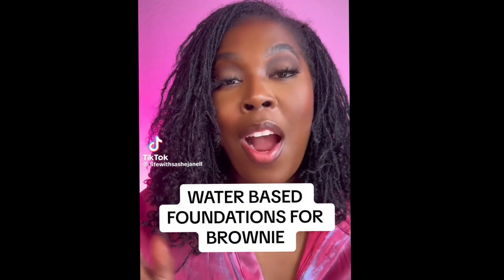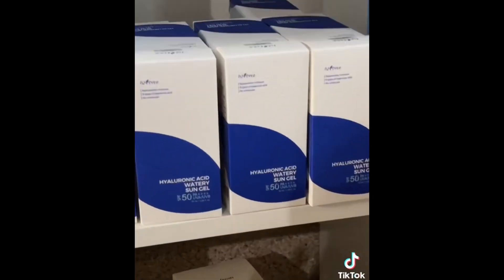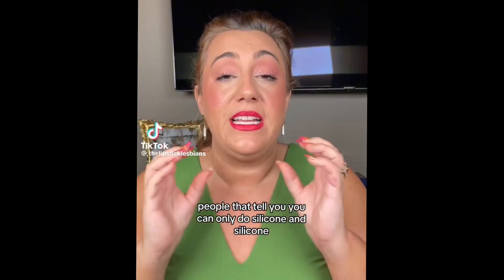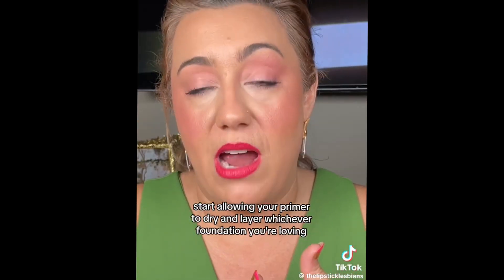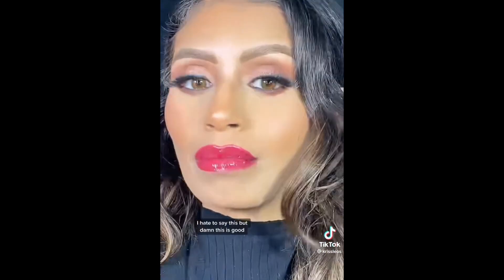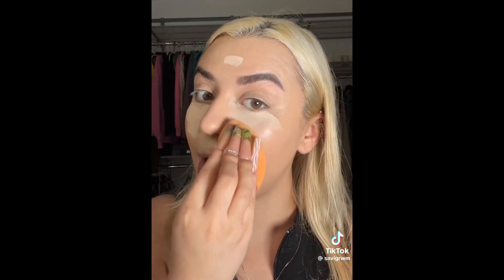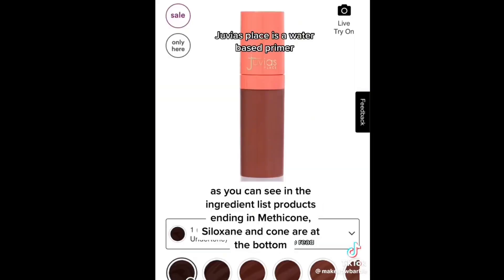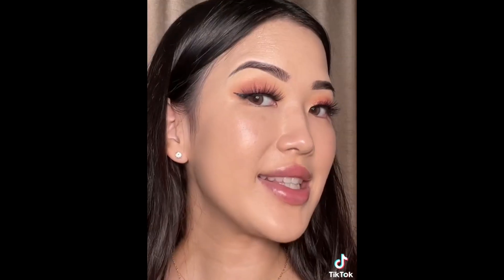Water Based Makeup Tutorial TikTok Compilation